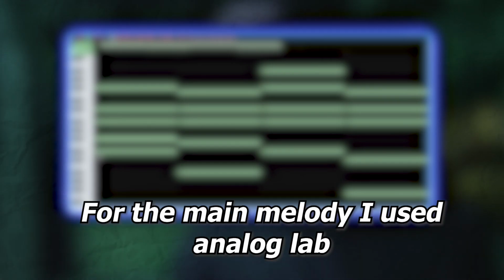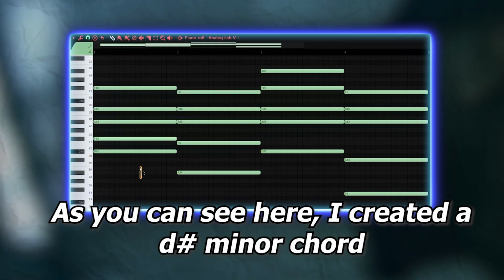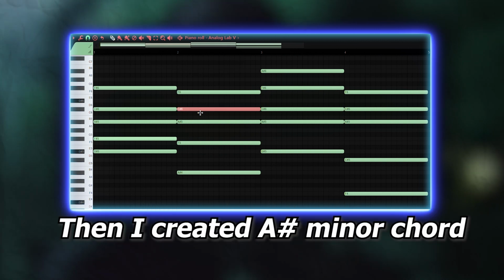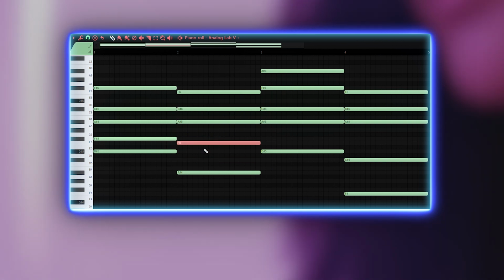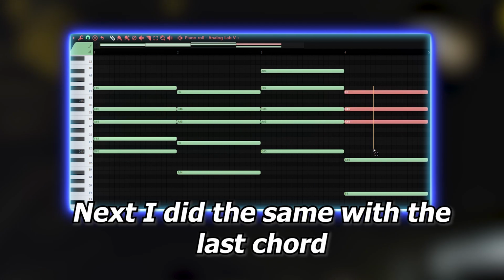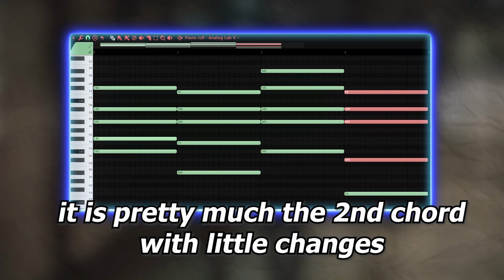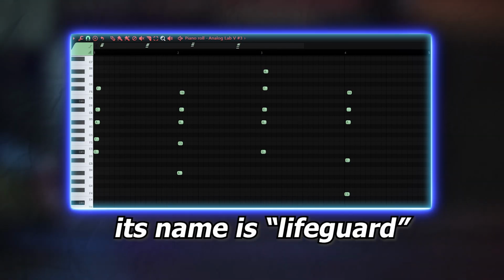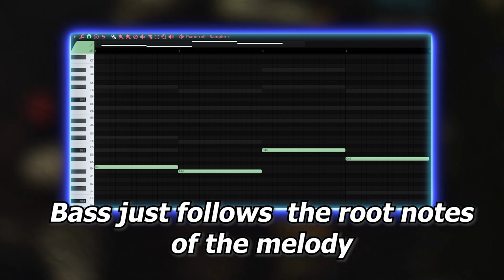How to Make RnB Beats From Scratch